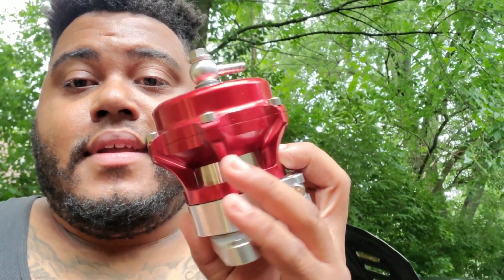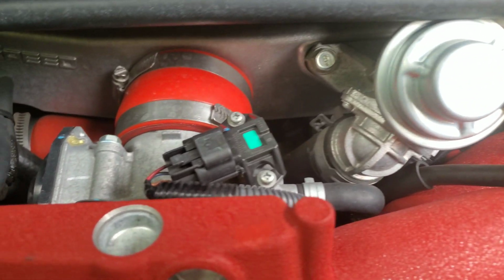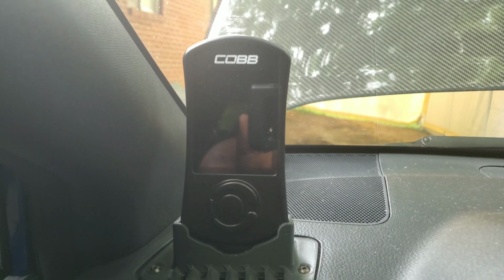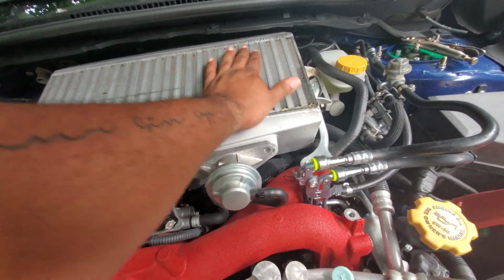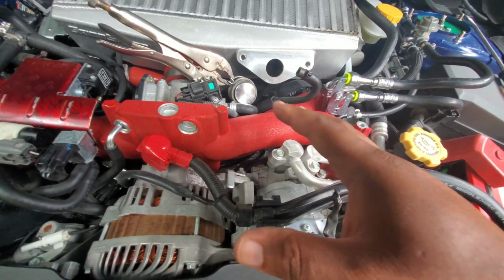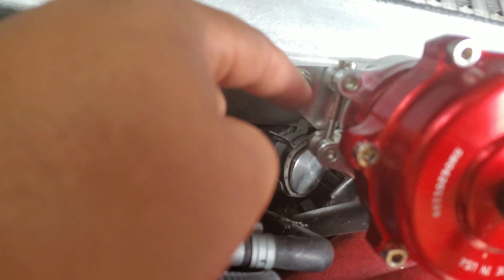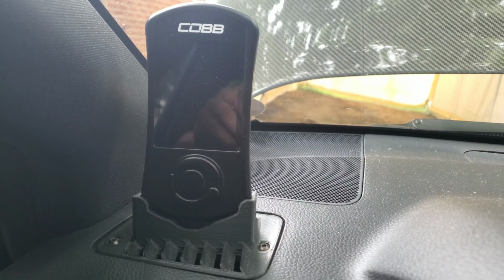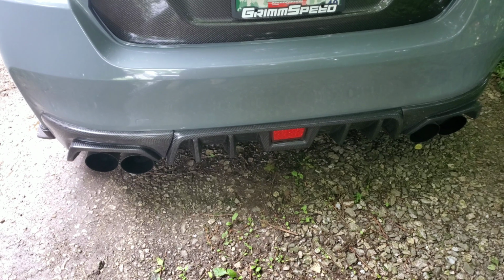Can you install a bov on your stock or untuned WRX/STi??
A very well asked question in the car community when it comes to subarus!
In this video I install my tial blow off valve in the name of science to see what happens to my car and how it will run after installation.
I'll let you be the judge on if you should install a bypass valve on your WRX or STI! lol
Also big shout out to @smeedia on kinda giving me the idea to make this video and huge shout out to the sponsor @grimmspeed!!
I appreciate all the love and support!